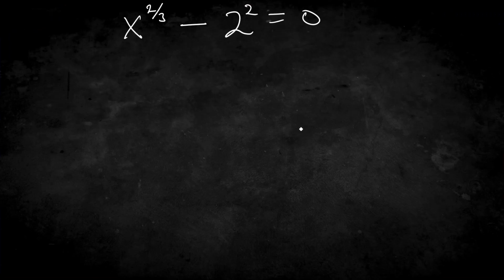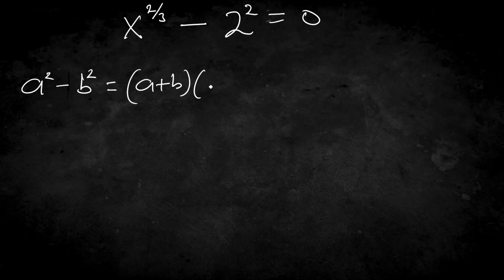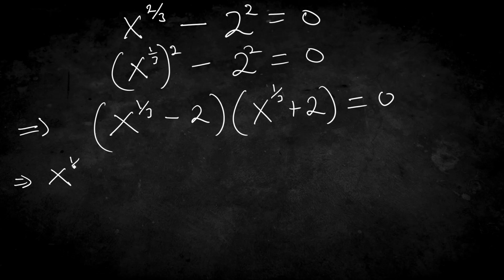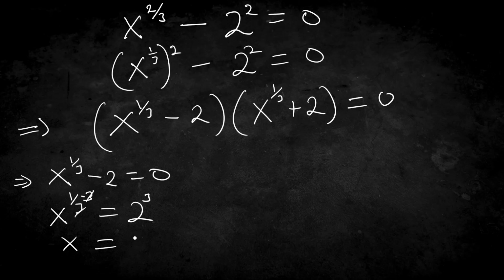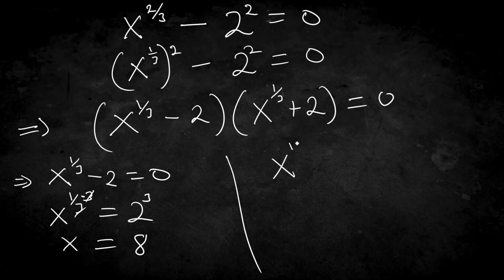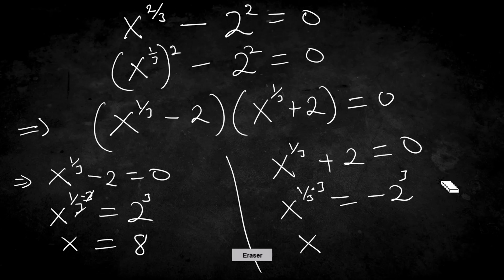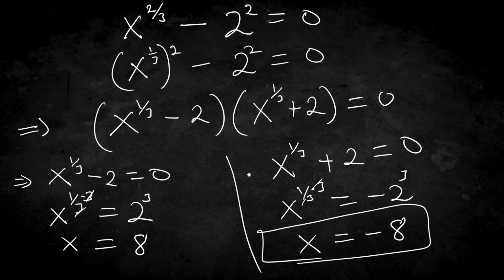Math Trick That Will Make You Look Like a GENIUS